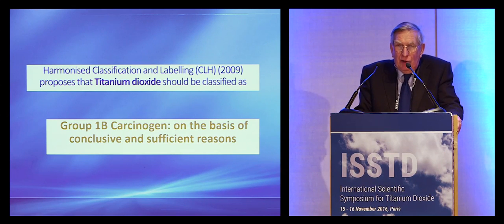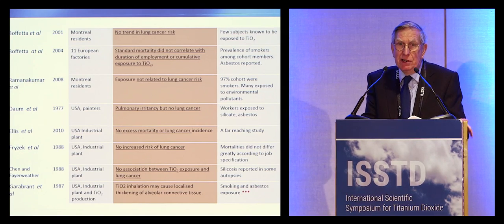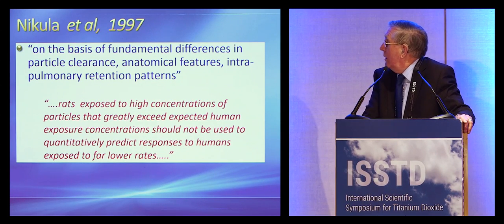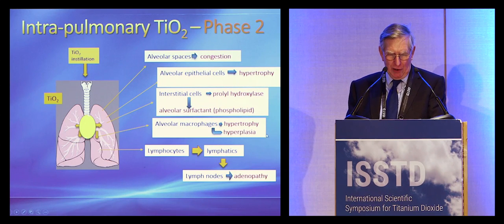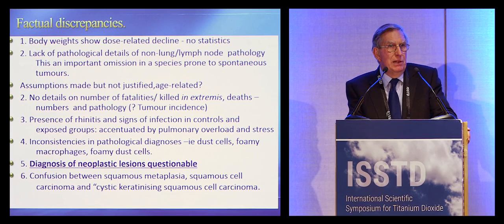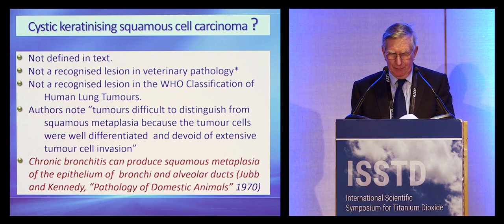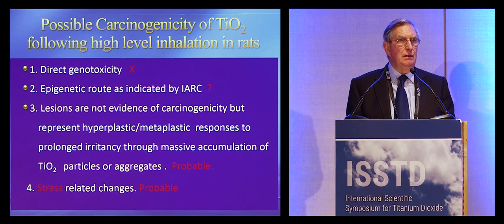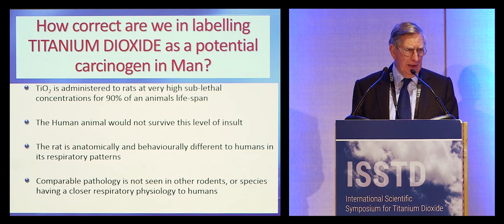DAY 1 Session 8 Alan Lansdown